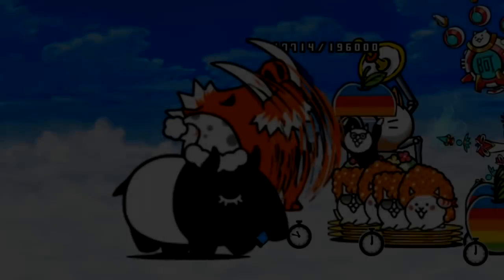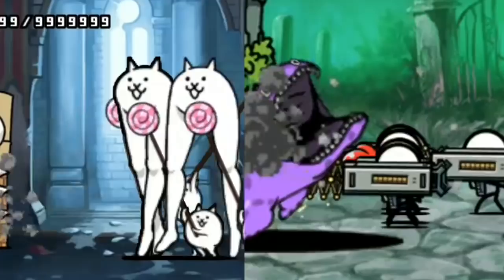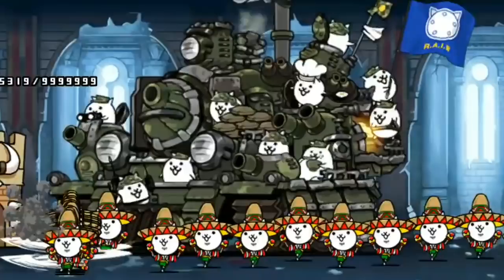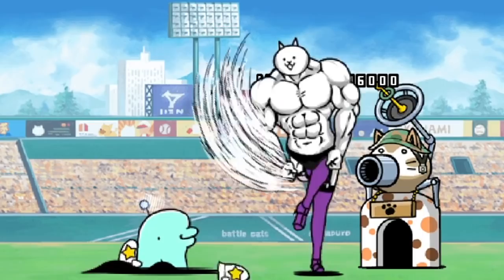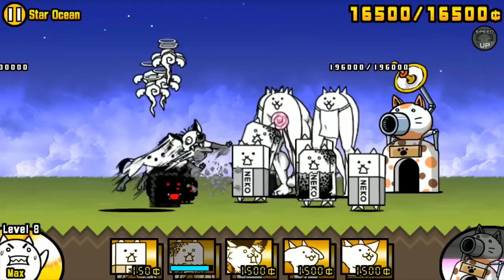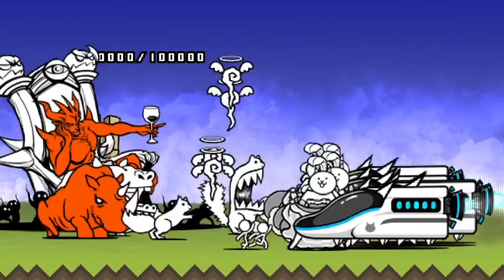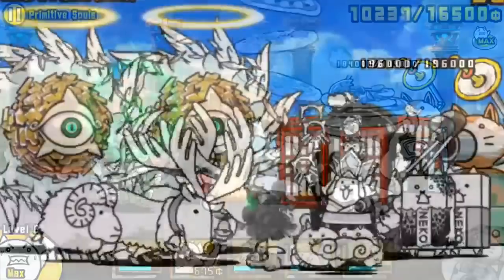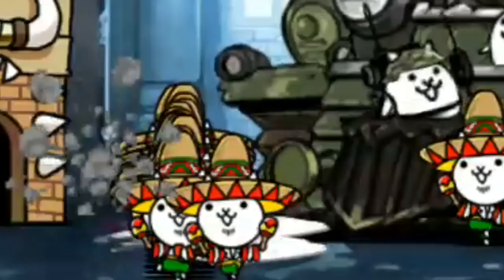Your Cat Unit's Hidden Stats - Unit Layering. [ The Battle Cats ]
We dwelve deeper into a stats that's, despite literally in front of your eyes the entire time - is almost never talked about. Why is it not talked about? Well. cause it's not really that important.

I planned this to be like a less-than-5 minutes video but ended up overdoing it like usual lmao. I should've just stretched this video to 8 minutes to get mid-roll ads but I can't be bothered.

As usual if you have any questions, do ask away in the comments!